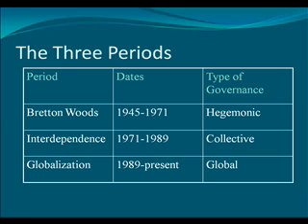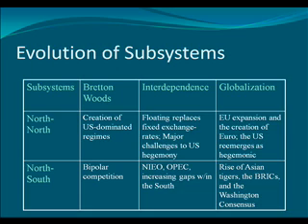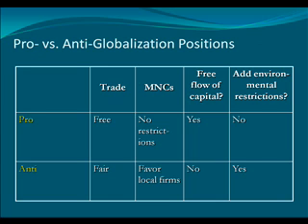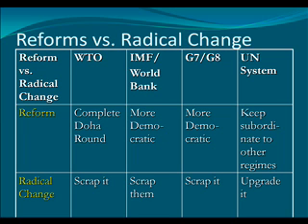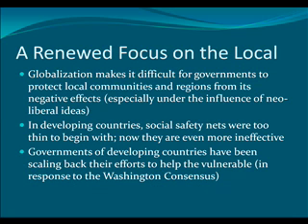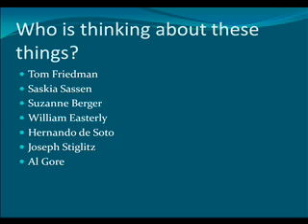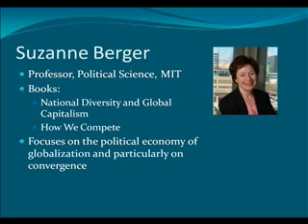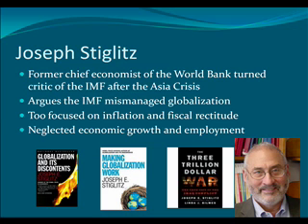Three Periods since World War II